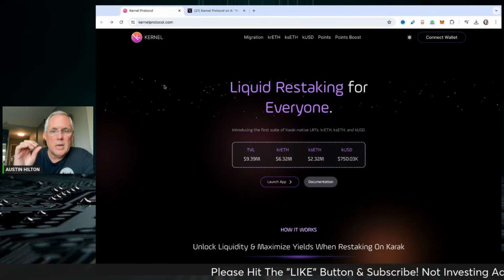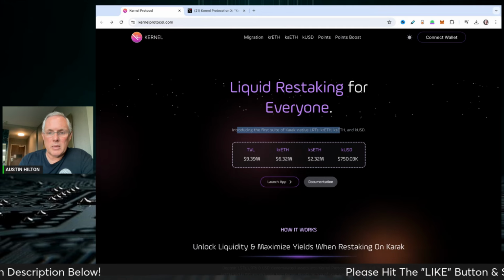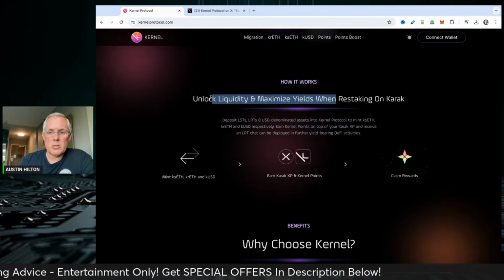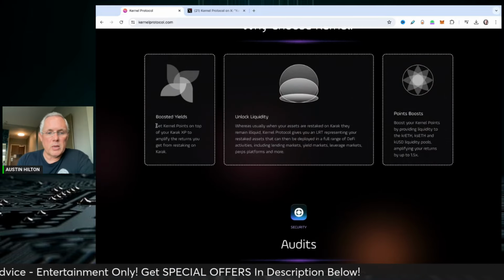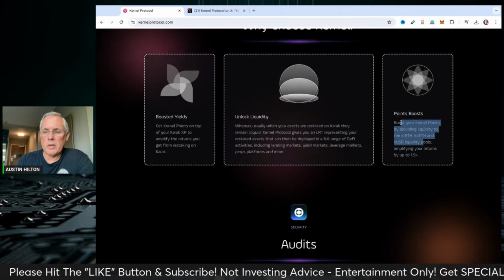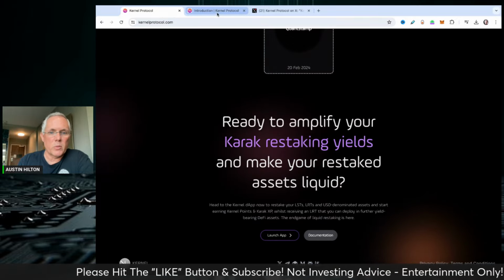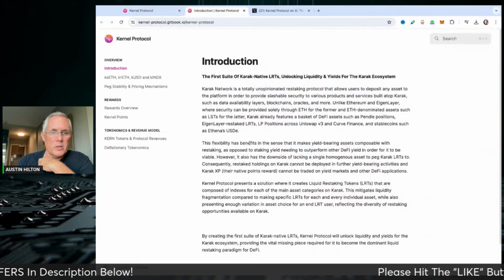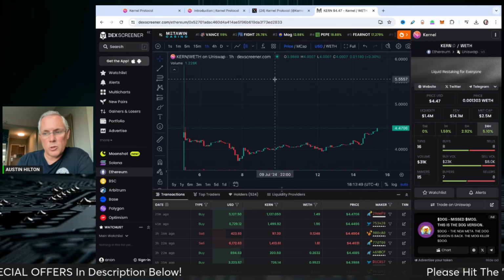THIS IS VERY COOL - KERNEL PROTOCOL! YOU SHOULD DEFINITELY CHECK OUT KERNEL PROTOCOL!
💣 WIN UP TO $30,500 BONUS + FREE TRADING TELEGRAM GROUP!

💹 HGACESS - Early Alpha Reports On New Projects, Pre-Launch Reports, Market Research Reports

✅ ABOUT ME ✅
My name is Austin Hilton and on this channel I teach you about personal finance and crypto investing.  I work hard to bring you the latest crypto news, Bitcoin news, and crypto price predictions. I have two goals with this channel - to keep you updated with the latest crypto news today and to help you make more money in crypto.

IF YOU GET CONTACTED BY ANYONE CLAIMING TO BE ME, IT IS NOT ME. FOR EXAMPLE, COMMENTS SHOWING WHATSAPP NUMBERS ARE NOT ME. ADDITIONALLY, PEOPLE HAVE THE ABILITY TO CALL YOU USING AI TECHNOLOGY SO IT SOUNDS LIKE ME. THIS AGAIN IS NOT ME. NEVER WILL I CONTACT YOU IN ANY WAY. PLEASE DO NOT CLICK ON ANY LINKS IN THE COMMENT SECTION BELOW. DO NOT RESPOND OR INTERACT WITH ANYONE ON ANY PLATFORM CLAIMING TO BE ME OR WORKING ON MY BEHALF - THEY ARE SCAMMERS.